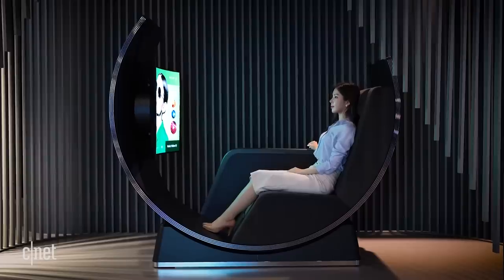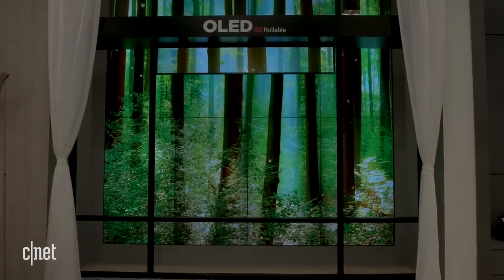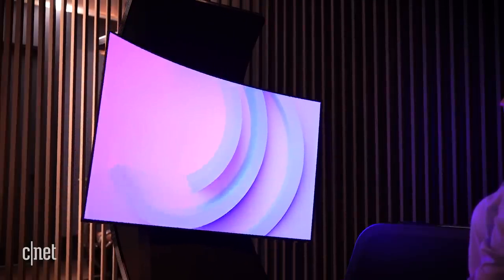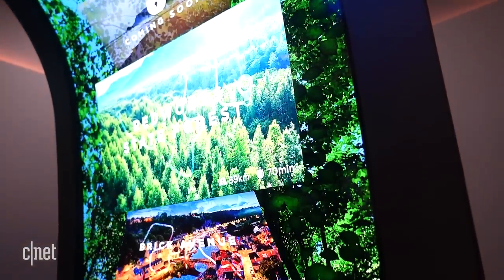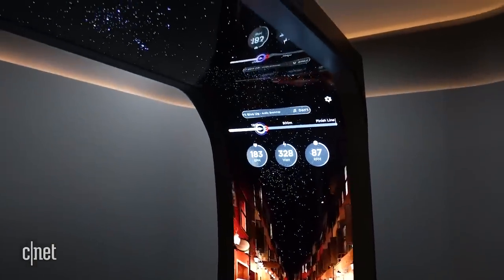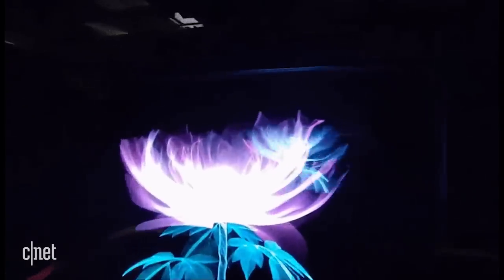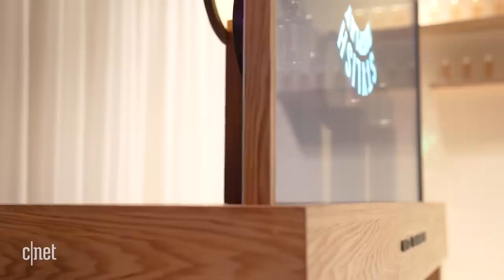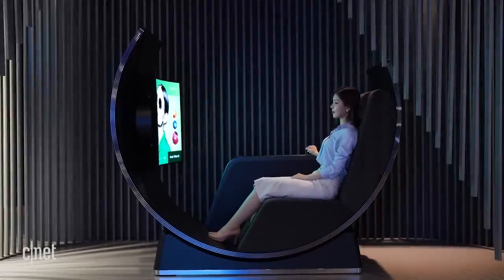The throne of awesome: LG Display's media chair concept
LG Display's concepts at CES 2022 also feature a virtual bike ride and tons of transparent OLEDs.